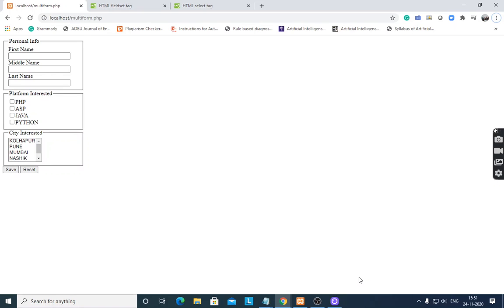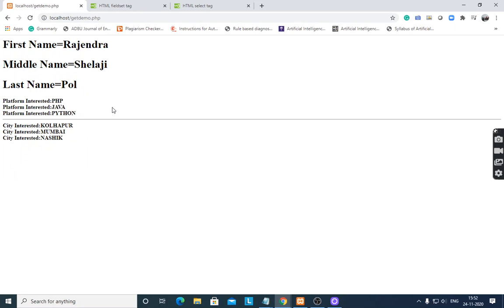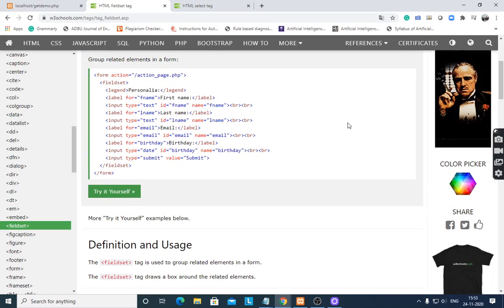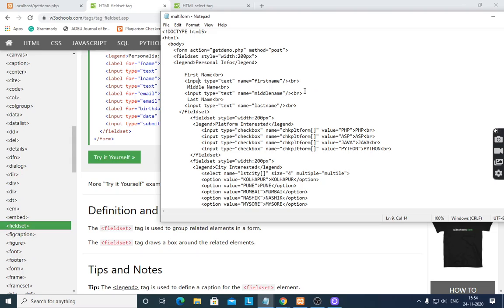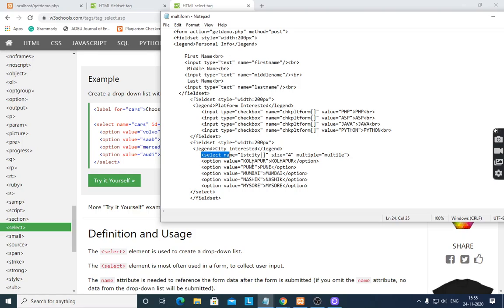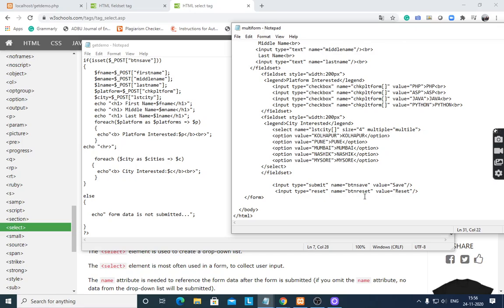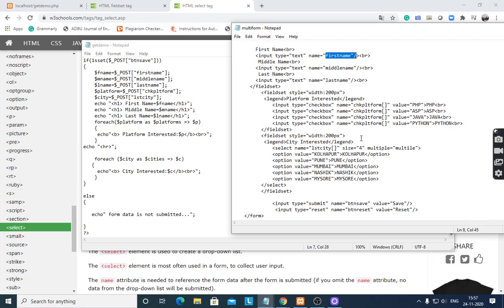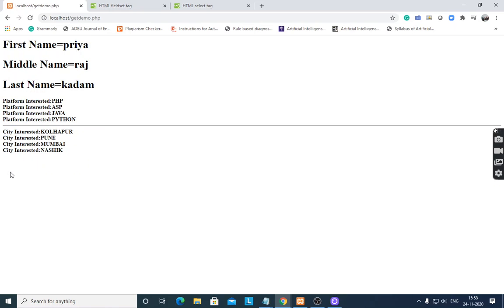PHPMULFORM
This lecture covers multivalued form in PHP.